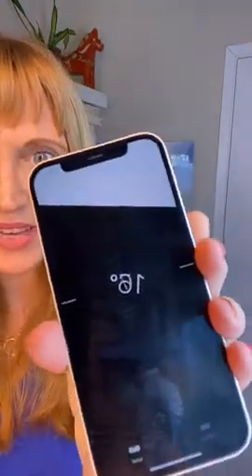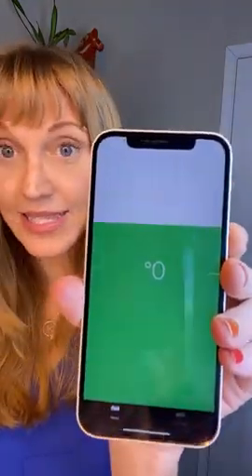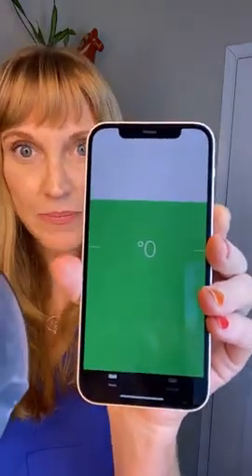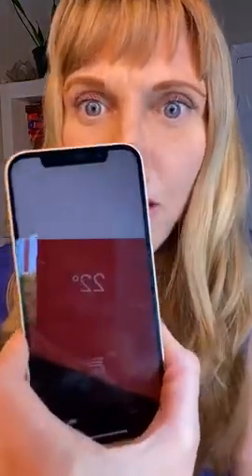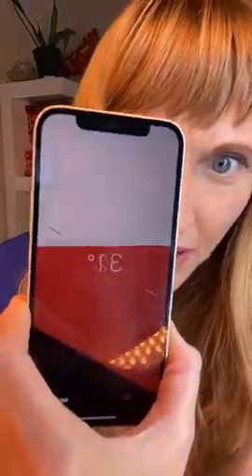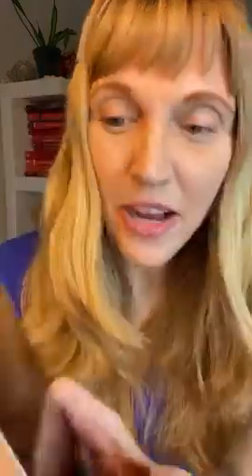Subjective visual vertical: the bucket test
Instagram live from Wednesday, May 26th 2021 about the Subjective visual vertical: the bucket test.

A simple way to screen otolith function.

You just need:
🪣A translucent bucket with a straight line inside
📱An iPhone or other device with a level app

And here’s how you do it:
1️⃣Simply have the person look into the bucket (so the rest of vision is obscured)
2️⃣Rotate the bucket in one direction
3️⃣Slowly rotate the bucket back toward the middle and ask the person to stop it where they see the line vertical

Repeat in both directions
Normal is within 1 degree of neutral.

Easy peasy for screening the otoliths and soooo helpful for vestibular disorders, dystonia, post concussion symptoms and balance/posture problems.

Want to learn more for the otoliths? Join us for a free webinar on June 4th at 5:30 PM PST for more on the often forgotten otoliths.

Want to work with us?  Apply to our integrated programs.